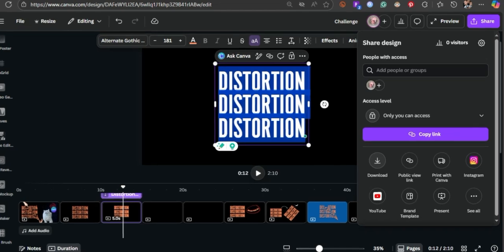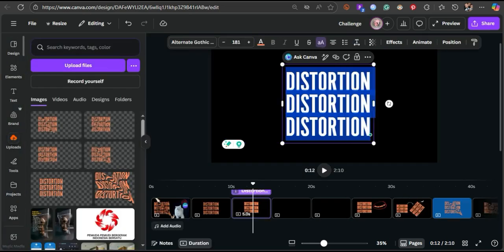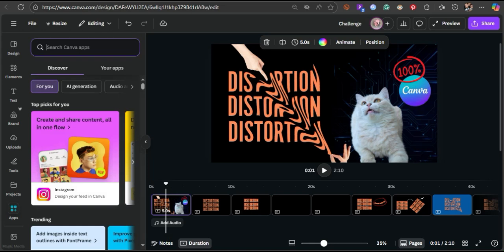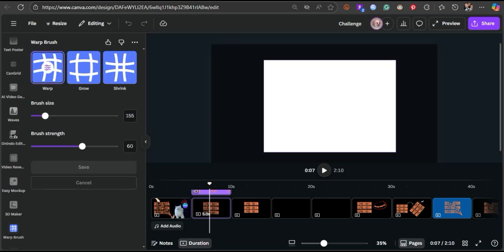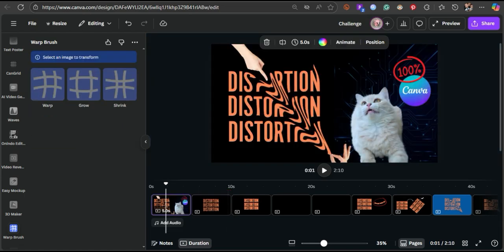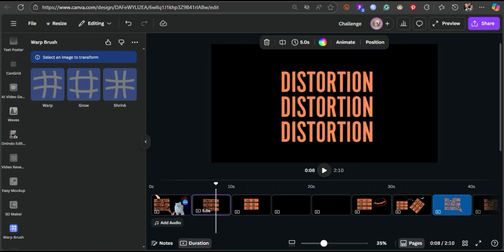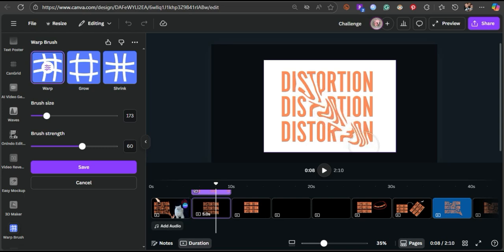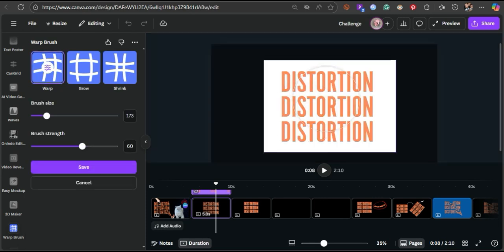CANVA SPECIAL REQUEST! Quick and Simple Distortion Techniques in Canva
special request canva How to make distorted text in Canva

The elements I use to assist with this design are
1. Alternate Gothic No1 font
2. Element - Cutout cat head up
3. Element - 100percent
4. Element - Canva logo